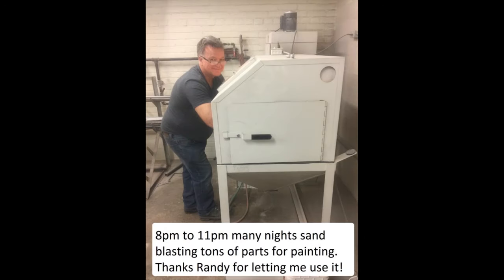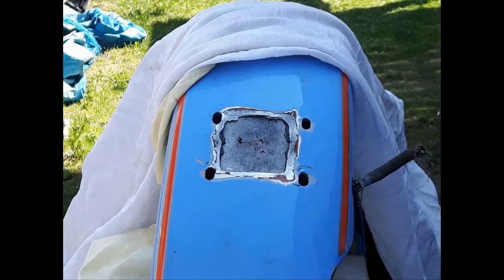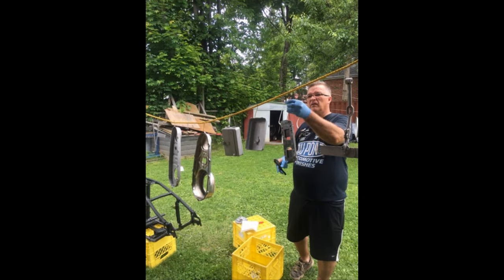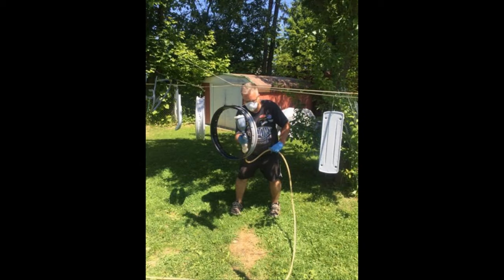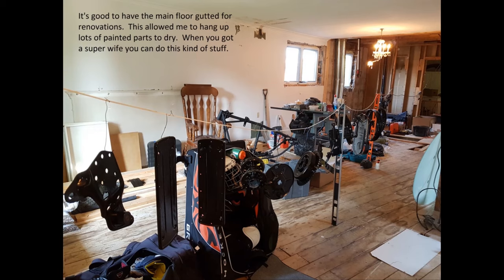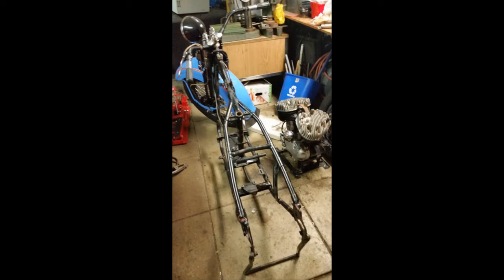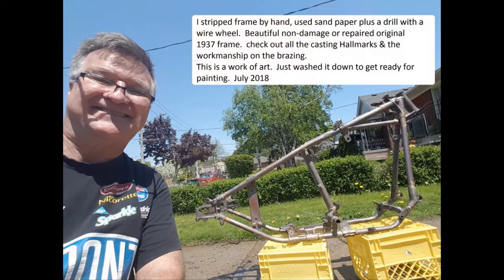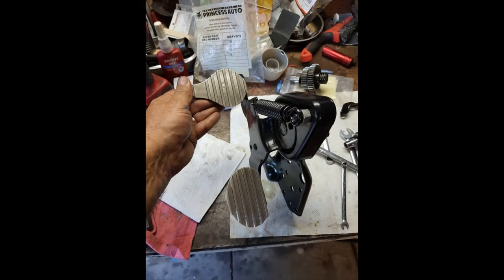paint Harley 1937 flathead UL, repair fender, Skull Dash, Frame & Rocker Clutch Pedal (2 of 7)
I sold my last Harley in 1980 when I was 22.  A 1962 Duo Glide that I completely rebuilt (see pictures in my 1st video).  Harleys are in my blood, when I hear or see one I get that good feeling.  I turned 59 in 2017 & discussed with my wife building one more for my 60th birthday.  End of Aug 2017 I found/bought a sweet classic, a 1937 Big Twin 74 cubic inch Flathead UL (2 days before I bought it I broke my left wrist).  Throughout the late fall & winter of 2017/2018 I started the teardown.  Making a list of repairs & parts needed.  As you see in the videos I do all the work myself, mechanical, wheels, wiring, welding, paint, etc..  I turned 60 in Feb of 2018 & it took me approx. 6-months to complete it.  Finished bike the end of Sept. 2018.  I have 8 videos.  The first 4-videos are a slide show of the tear down & rebuild.  The last 4-videos show the bike starting, running & me riding her.  I never rode a foot clutch, hand shift Harley before & took me a couple of hours to get the feel of it.  Happy 60th birthday to me, and what a thrill being back in the saddle after 38yrs!